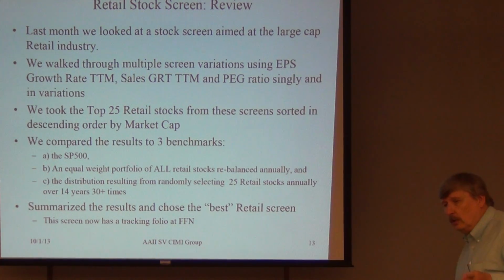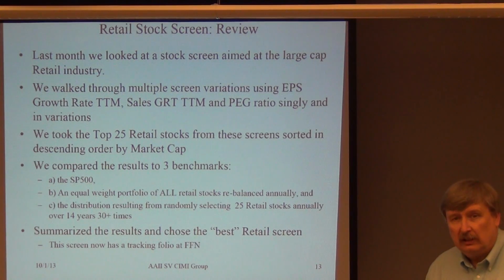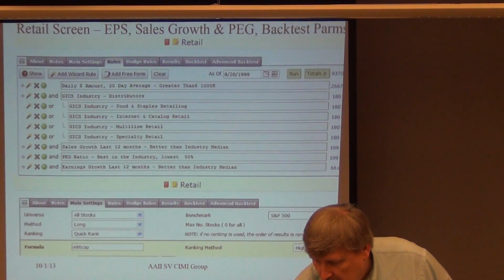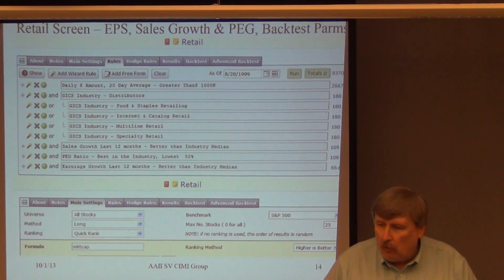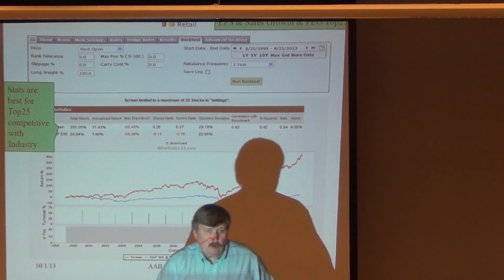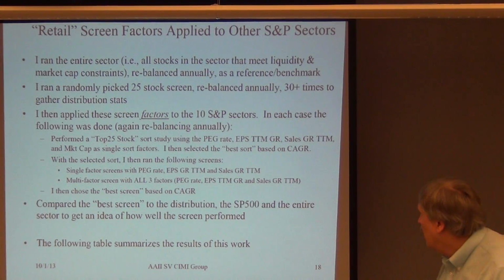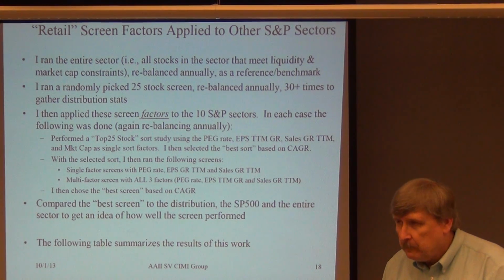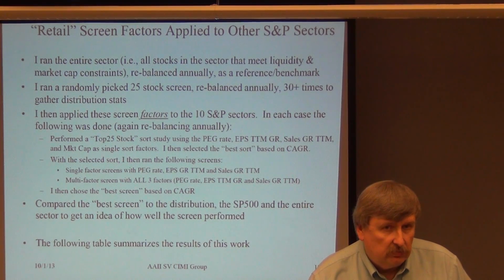"Retail Stock" Screen Applied To S&P Sectors (Part 1 of 2) [InvestorsHELP.net]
Part 1 reviews a simple screen (a method to search for stocks meeting certain factors or criteria) originally used to screen for retail stocks.  The screen and the performance results of a 14 year back-test are discussed.  An approach using these same screening factors is then described and the results of a 14 year back-test on 10 S&P sectors are reviewed and discussed.

This presentation was given by Al Zmyslowski on October 1, 2013 at the AAII-SV-CI-MI-Yahoo Group meeting in Saratoga, CA.

Please visit the "Al Zmyslowski" page highlighting more videos by Al